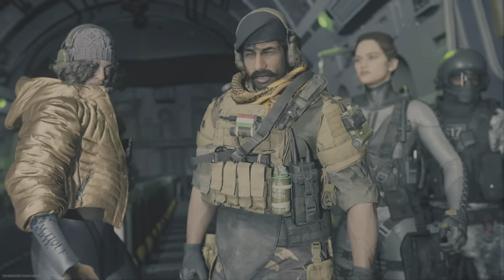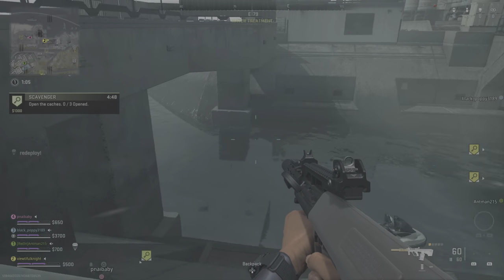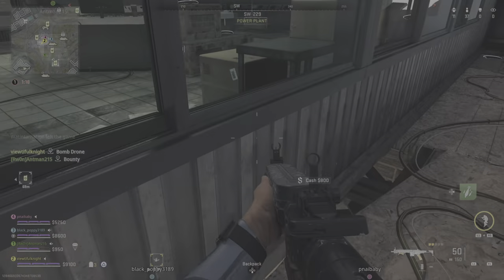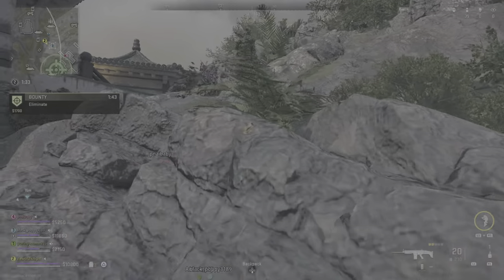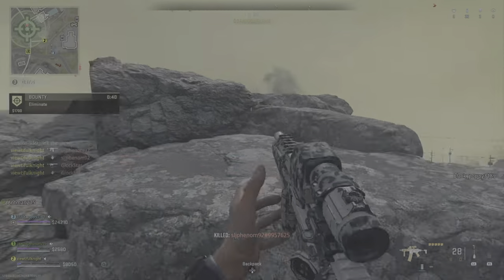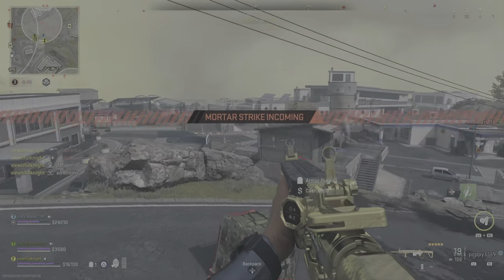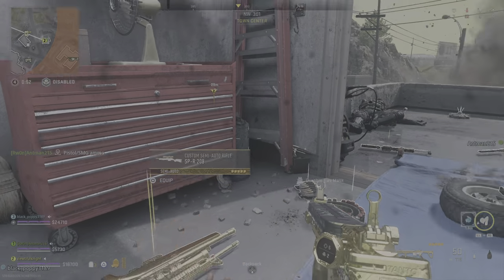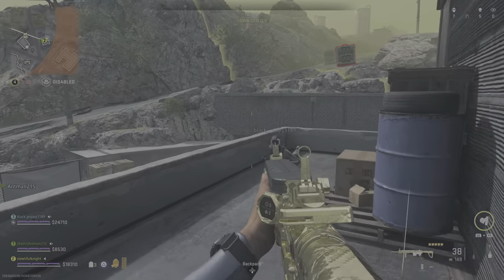Call of Duty: Warzone 2.0 Victory 8 Rampage